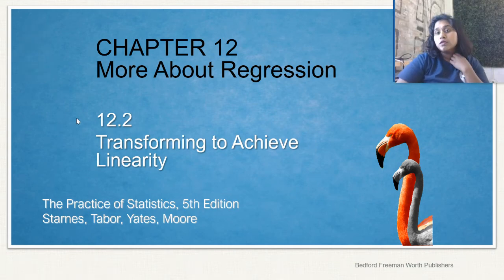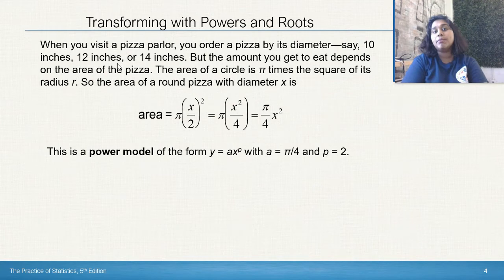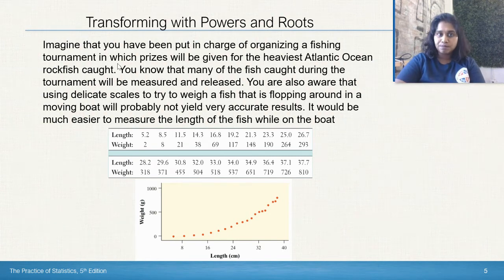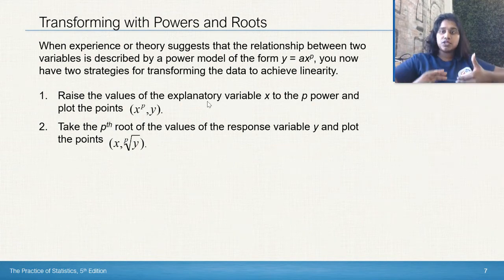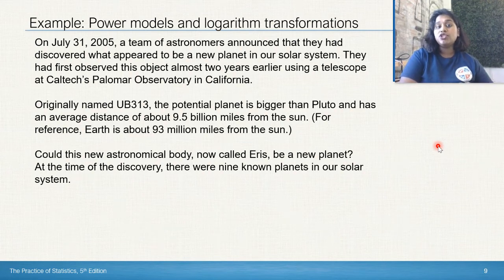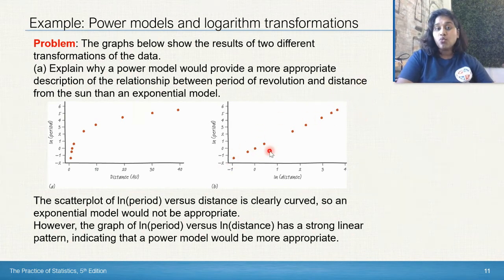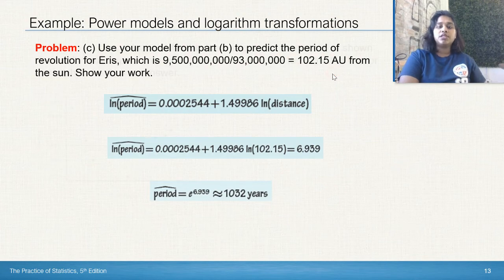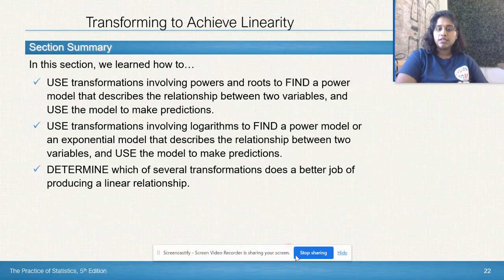Statistics Chapter 12.2 Transforming Linear